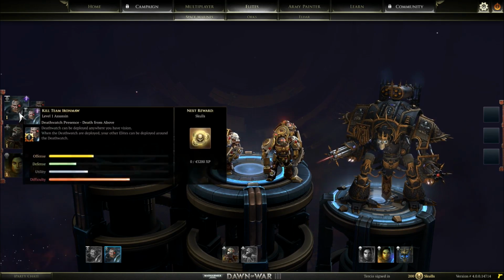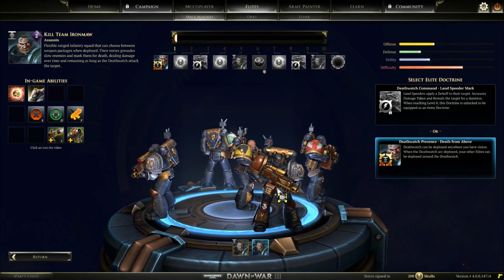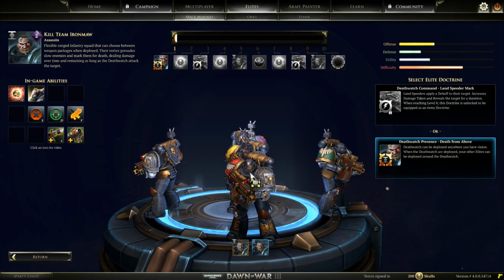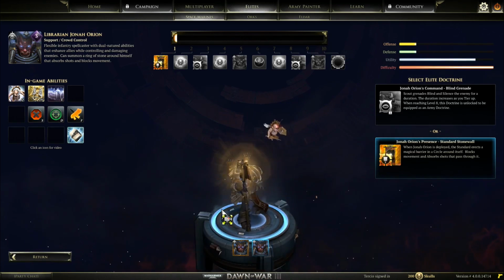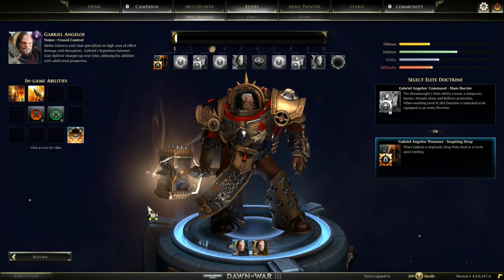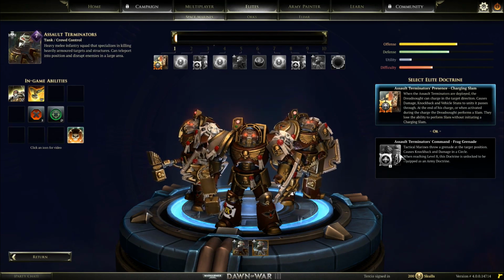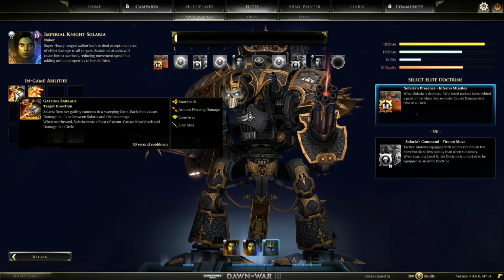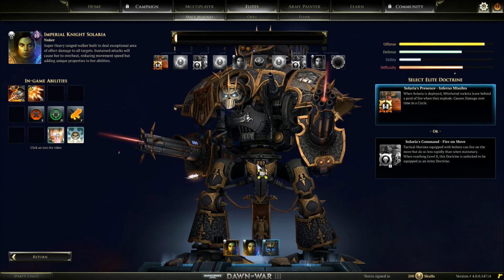Warhammer 40,000 Dawn of War 3 | Beta Space Marine Elites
In this video I go over the elite unites available for the Space Marines in the Dawn of War 3 beta.

Warhammer 40,000: Dawn of War III is an upcoming real-time strategy game, currently being produced by Relic Entertainment and Sega in partnership with Games Workshop, the creators of the Warhammer 40,000 universe. It is the third stand-alone title in the Dawn of War series, and the first new release in the series since Dawn of War II: Retribution in 2011. It is set to be released for Microsoft Windows on April 27, 2017.